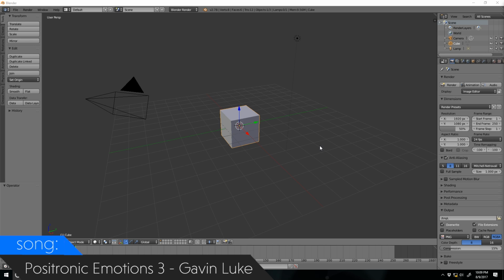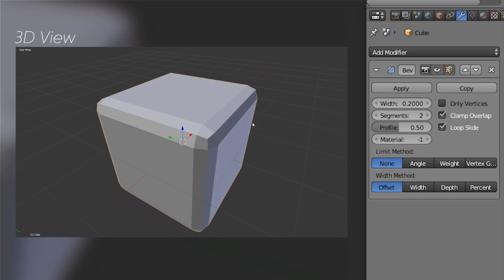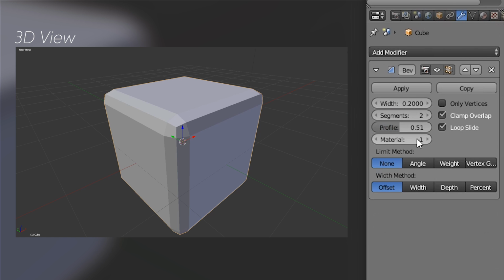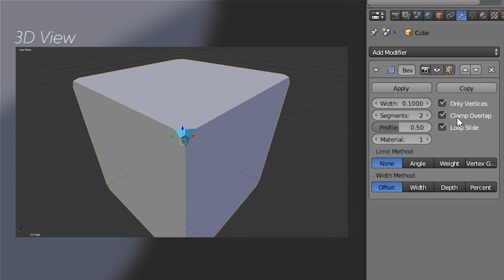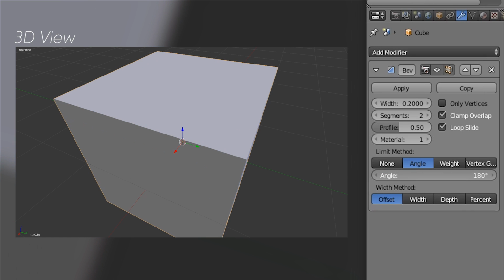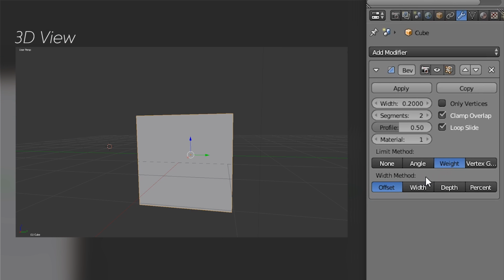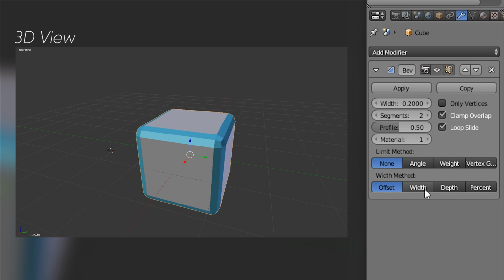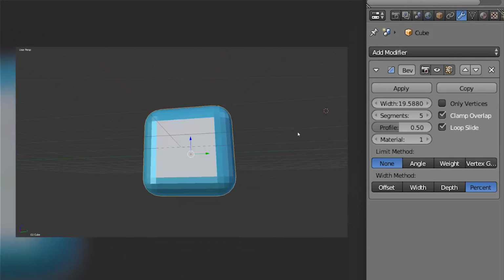BEVEL MODIFIER (Blender Modifiers ep. 2)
In this tutorial, we will be talking about the bevel modifier.